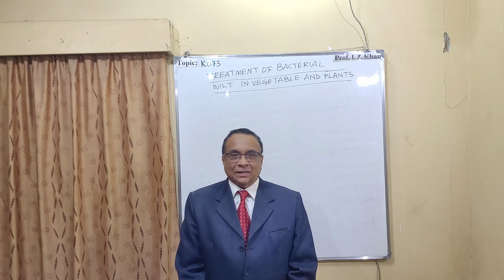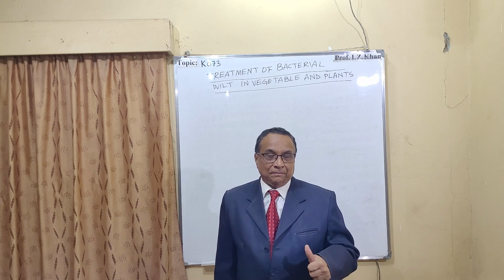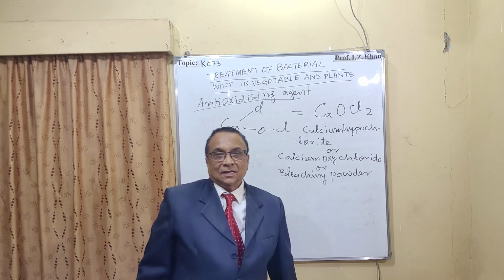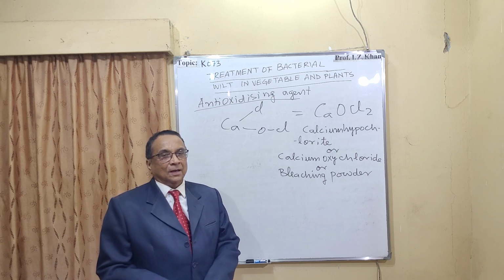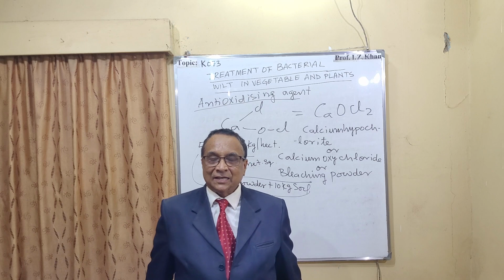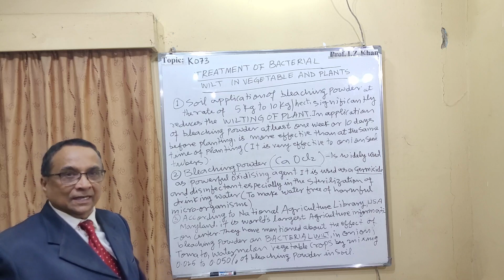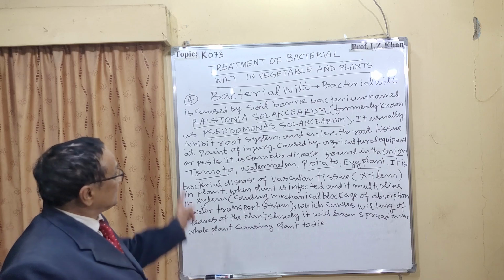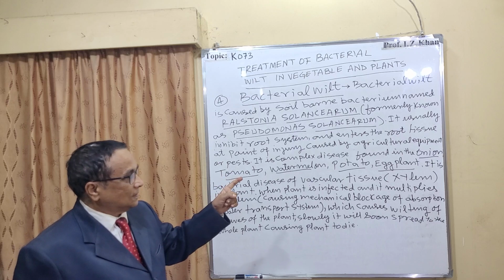Lecture 1073Topic- TREATMENT OF BACTERIAL WILT IN VEGETABLE AND PLANTS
Introduction
Bacterial wilt is caused by soil borne bacterium they usually inhibit root system,and enters the root system of plants.It is a complex disease found in vegetables like onion,tomato,watermelon and potatoes. It is bactetial disease of vascular tissue in plant. When plant is infected it multiplies in xylem causing mechanical blockage of absorption of water transport system which causes wilting of leaves of the plant slowly it will soon spread to the whole plant causing plant to die.